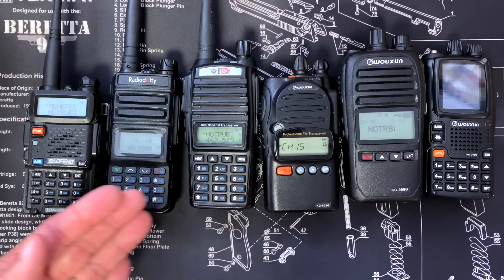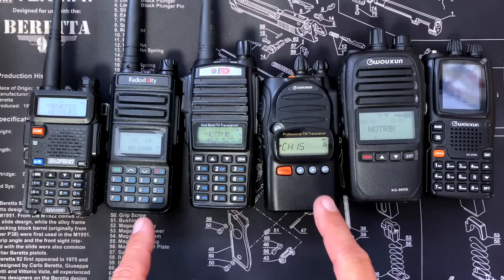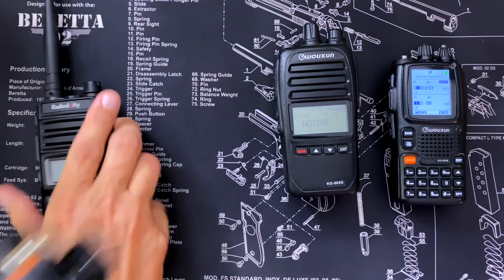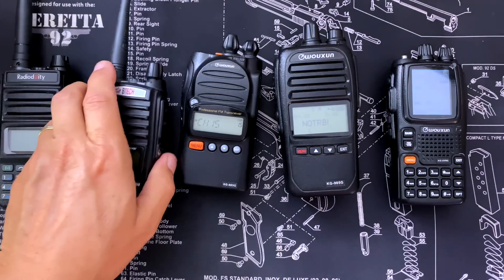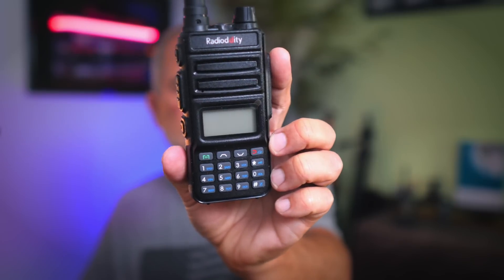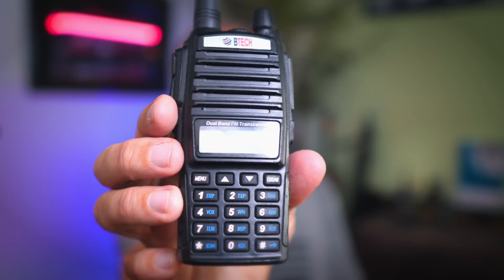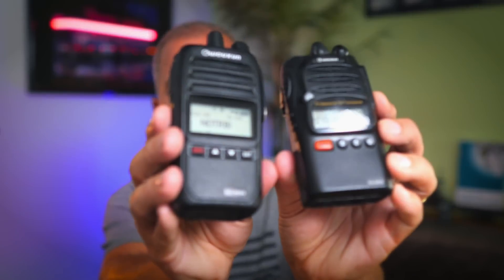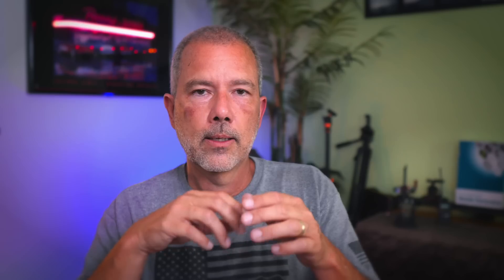GMRS HT COMPARISON! BAOFENG UV-5R & UV-5X, RADIODDITY GM-30, GMRS V1, KG-805G, KG-905G, KG-UV9G PRO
Not sure what GMRS hand-held HT walkie-talkie type radio is best for you? I compare many of the most popular GMRS walkie-talkies: The Baofeng UV-5R (not a GMRS radio!), the Baofeng UV-5X GMRS radio, the Radioddity GM-30, and all 3 Wouxun GMRS radios, the Wouxun KG-805G, KG-905G, and the KG-UV9G Pro SHTF / Prepper GMRS walkie-talkie.
Correction: The KG-805G and KG-905G cannot scan/receive NOAA weather stations
LINKS:
Radioddity GM-30 GMRS Radio: